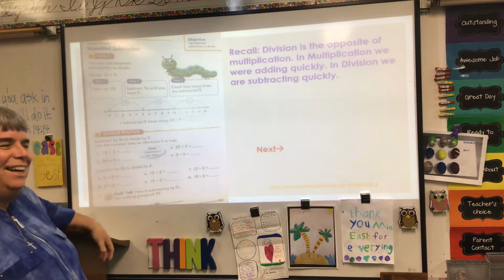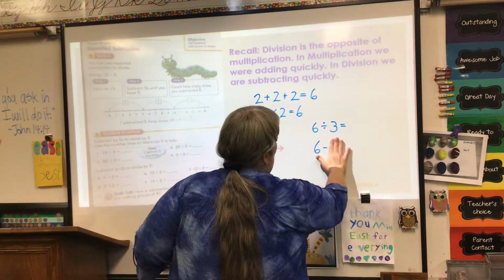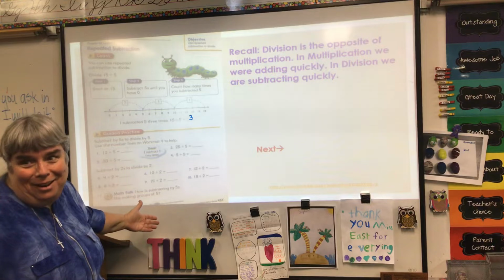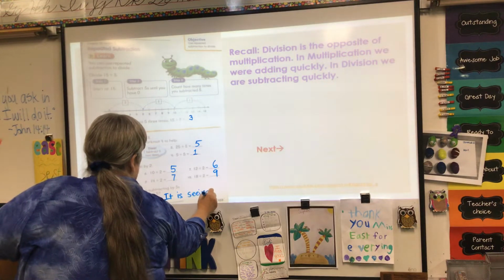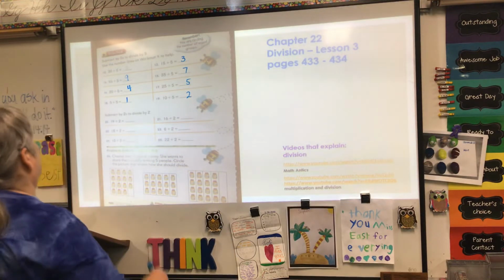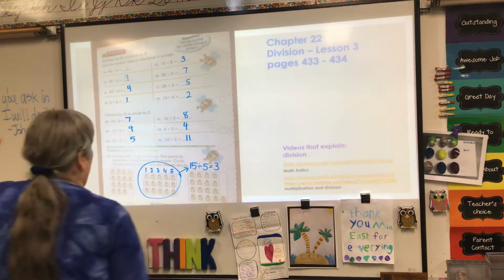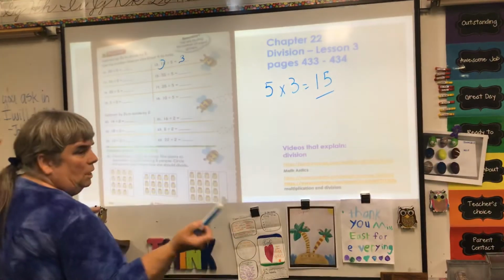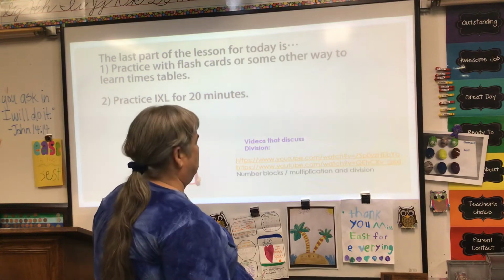Math May 5 2020, chapter 22 Division